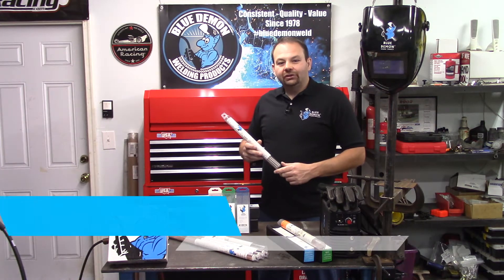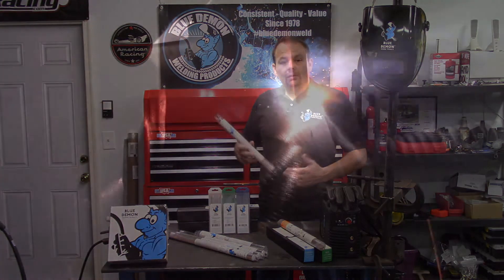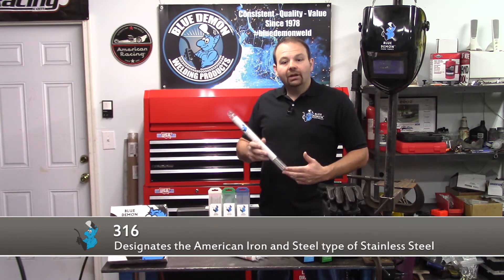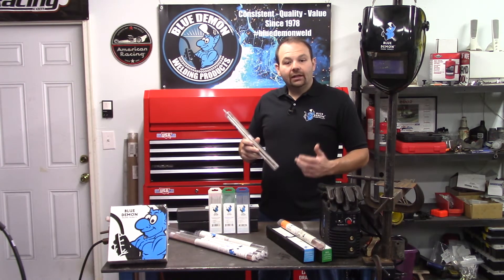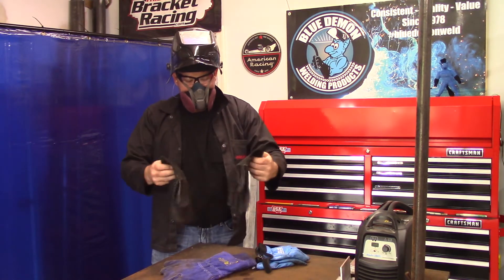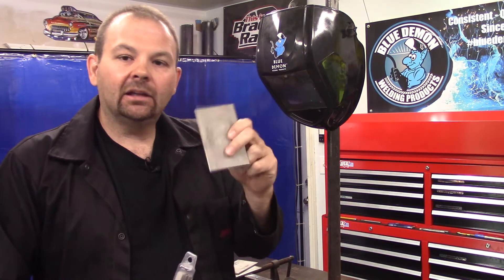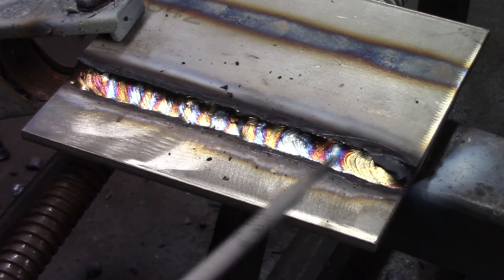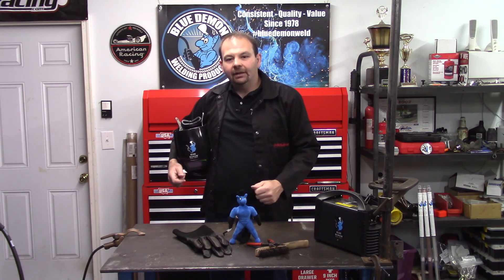Blue Demon E316L-16 Coated Electrode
E316/316L-16 is used for welding type 316L or 318 stainless steels.  It has a maximum of .04% carbon content in the weld metal, which reduces the possibility of carbide precipitation and consequent intergranular corrosion.  This electrode is widely used in the welding of chemical equipment.